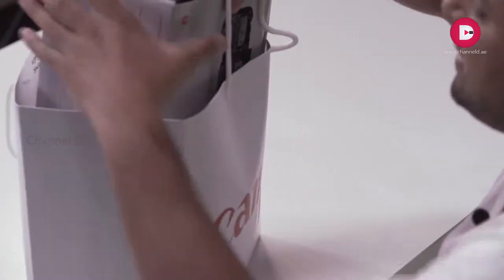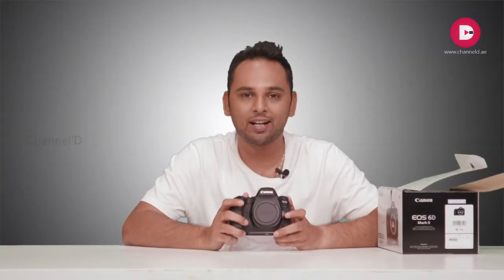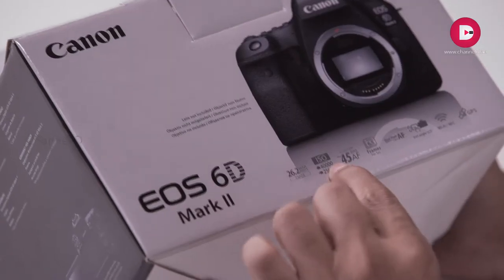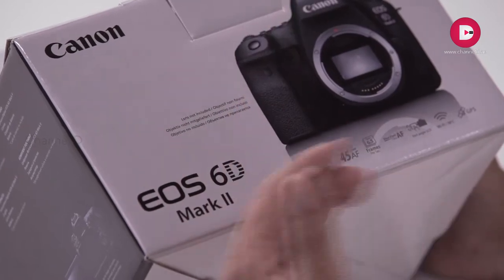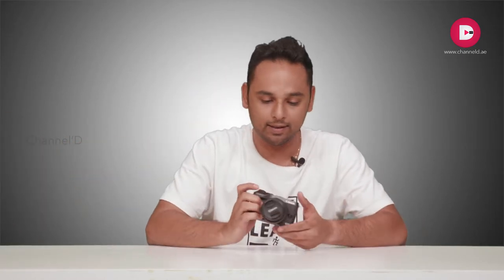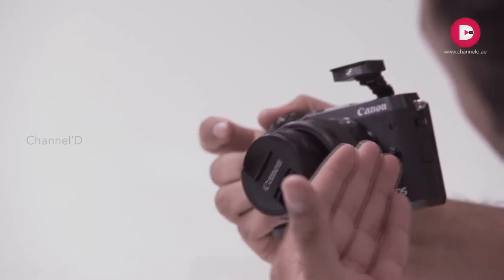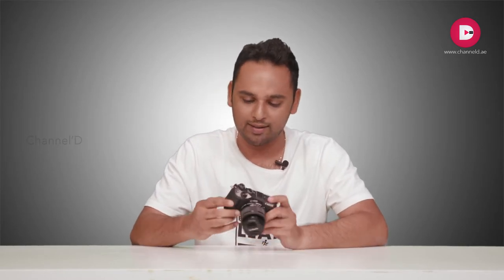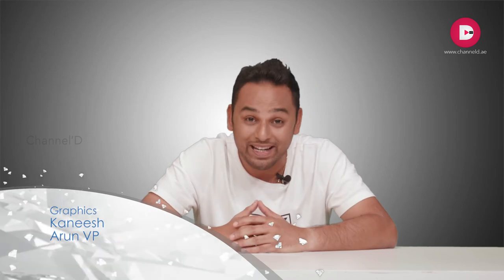WiKi Techie | Episode 9 | ChannelD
Producer: Shahinsha R.S
Camera:   Shyal Satheesh
Editor:      R. Sarath
Anchor:    Arjun
Graphics: Kaneesh
                  Arun VP